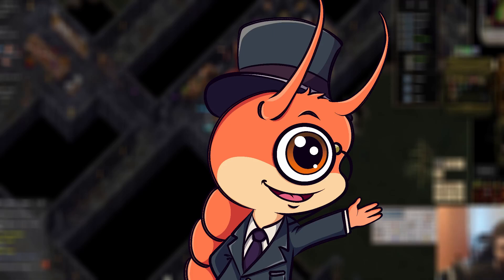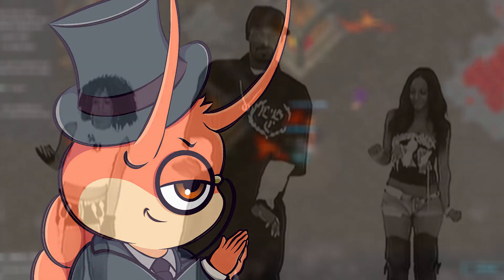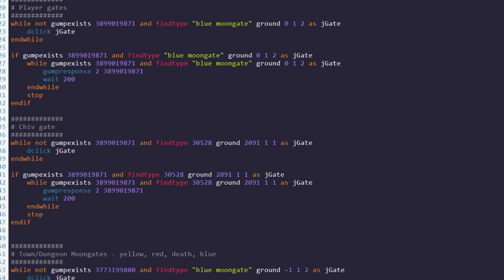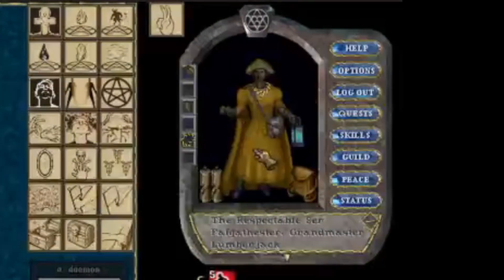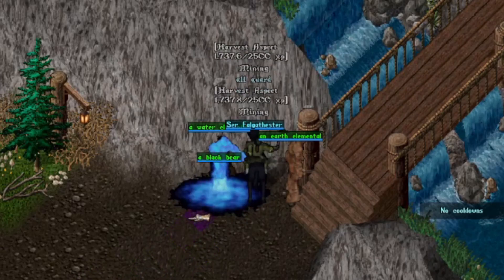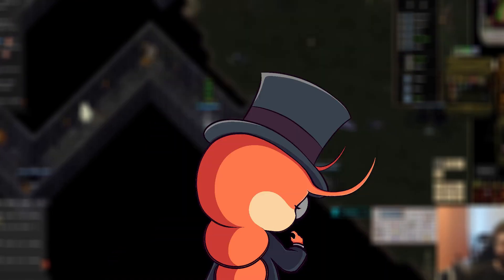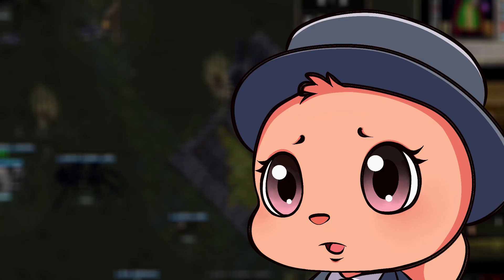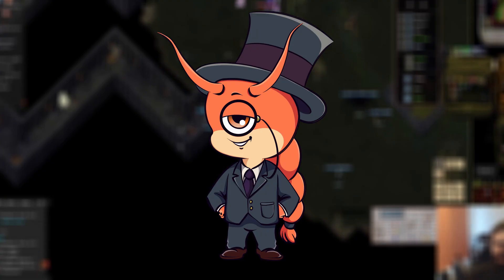The Ultimate Useful Script Guide for Ultima Online Outlands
A guide to 10 of my favourite scripts to use in Ultima Online Outlands.

00:00 - Intro
02:29 - How to Setup Scripts
03:21 - Teleportation Scripts
05:04 - Re-equip Weapon
05:45 - Cancel Action
06:13 - Training Category
06:36 - Shelf Loadouts
07:13 - Gathering Category
07:40 - Achievement Farm
08:06 - Item Recycler
10:16 - Jaseowns Website and Bapeth Shoutout!
10:37 - Outro and Stop Script Hotkey
11:05 - Thanks for Watching + GIVEAWAY
12:19 - Bloopers